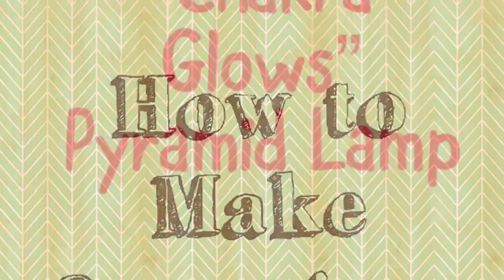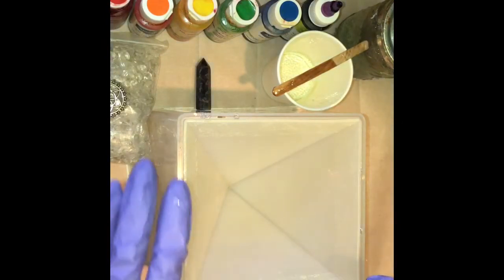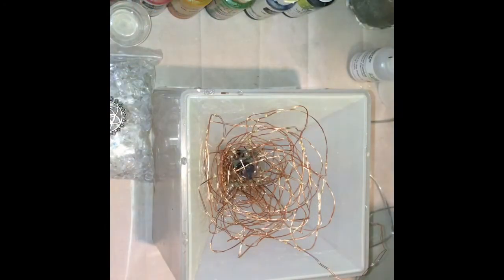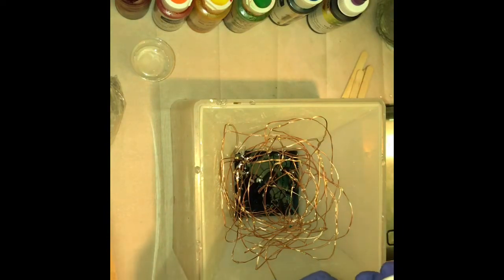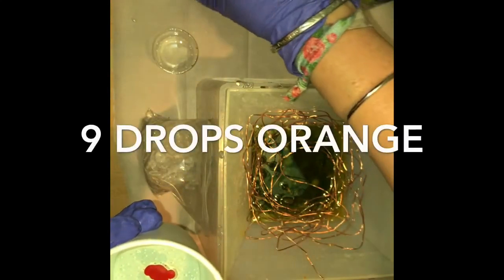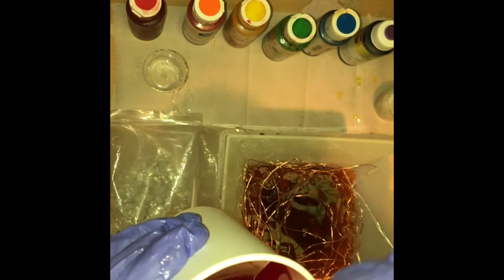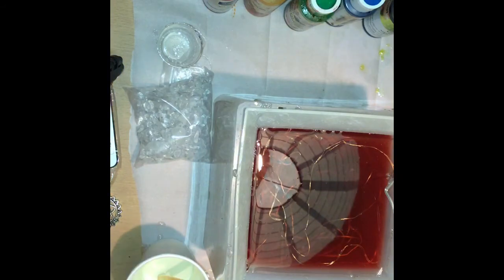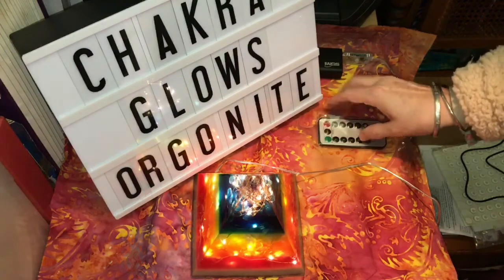How to Make Orgonite, “Chakra Glows” Pyramid Lamp w/USB Cable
DESCRIPTION:
This is a How-To make a piece of Orgonite, which is comprised of layers of Crystals, metals and gemstones all in a resin base and protects against the emf radiation coming from cell phones, WiFi towers and 5G technologies. So it’s beautiful art that is also functional and healing.

This piece is made of clear quartz crystal gravel and an amethyst crystal point at the apex. There are six layers of the chakra colors plus a clear layer with an amethyst crystal point for the 7th chakra, to create the seven corresponding chakra layers.

Here are the links to the products that you will need to create this piece. including the Etsy link to my shop, where I post my Orgonite pieces for sale... Etsy.com/shop/DivinelyInspired226

LINKS:

GALLON OF POLYESTER CASTING RESIN

MIXING CUPS (BULK SET - 100)
$9.99

CLEAR MIXING CUPS WITH MEASUREMENTS ON THE SIDES...
$8.78

200 CRAFTING STICKS FOR STIRRING RESIN...
$4.99

PYRAMID MOLD
$22.99

WARM WHITE LIGHTS WITH THE USB PLUG. I HIGHLY SUGGEST AGAINST USING THE BATTERY POWERED FAIRY LIGHTS. I HIGHLY RECOMMEND GETTING THE WALL PLUG-IN KIND OR THE USB PLUG-IN KIND. HERE’S THE LINK FOR THE USB STRING OF LIGHTS...
$7.99

USB ADAPTER

CANDY COLORS DYE SET $36.96 FOR THE SET OF 8 COLORS. THIS COMES OUT TO BE $4.63/PER BOTTLE WHICH IS A DEFINITE SAVINGS! INDIVIDUALLY, THEY SELL FOR ABOUT $8 PER TWO OUNCE BOTTLES. SO THIS SET IS VERY COST EFFECTIVE!!!

$6.96 THIS FOR ONE BOTTLE, U CAN LOOK UP THE REST.

1LB CLEAR QUARTZ CRYSTAL GRAVEL
$15.99

AMETHYST CRYSTAL POINTS
$3.99

FLORIDA BEACH SAND 5LBS

OR
CALIFORNIA BEACH SAND 2LBS

EMERY BOARDS 10 PACK

FEET (CABINET DAMPENING BUMPERS)

If you make any of my Orgonite designs and post it, please tag me and send me the picture of your finished product. I cant wait to see what u guys have made!!!

Also, the Orgonite I make with you guys goes onto my Etsy shop. I’m having a problem with this link not acting like a link. You will have to copy and paste it to your browser. Etsy.com/shop/DivinelyInspired226